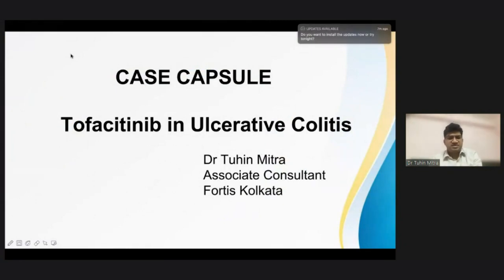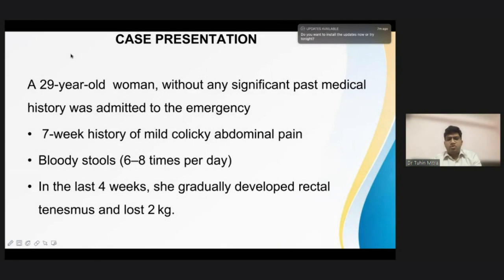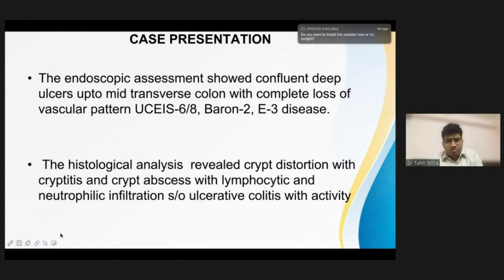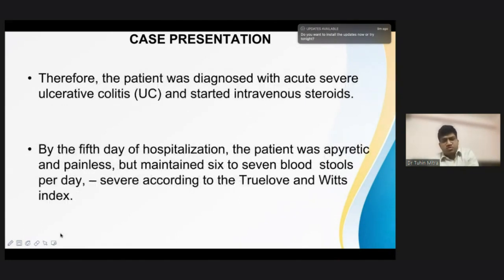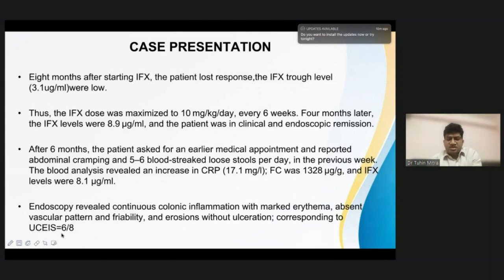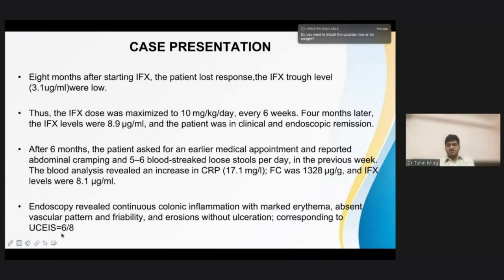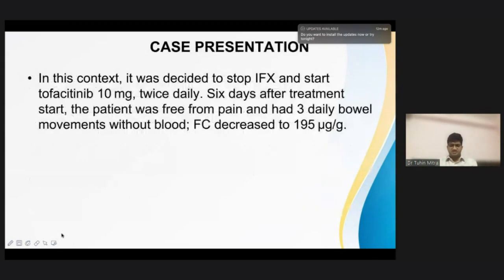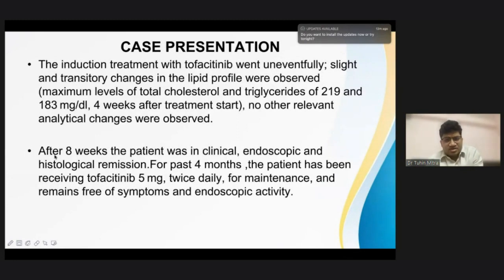Dr Tuhin Mitra discussing on patient case-based study